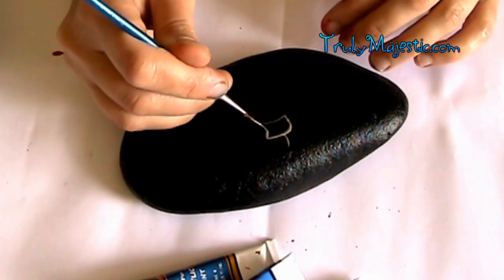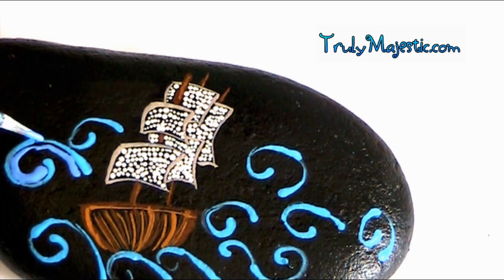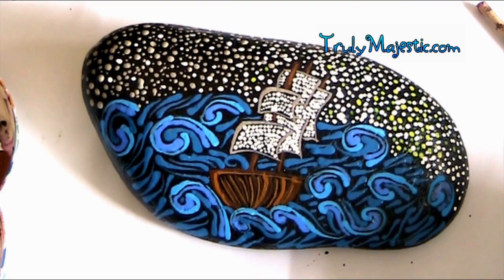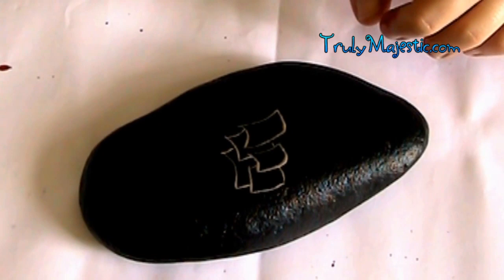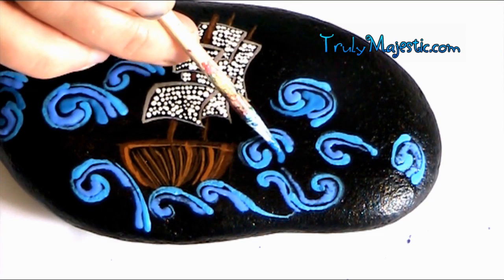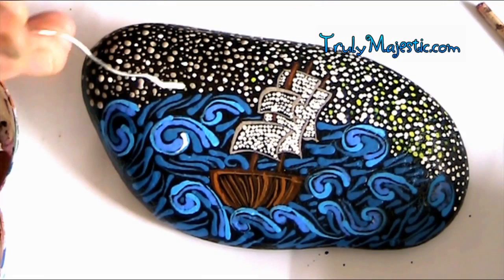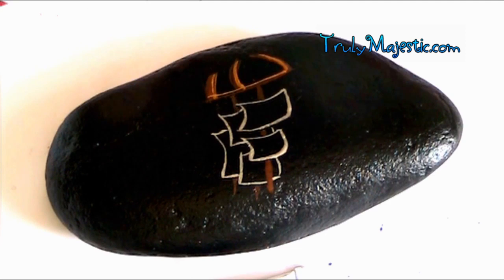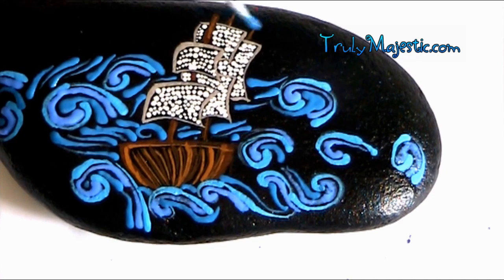Stone Painting Tutorial - Ship on Storm Sea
- Commenting
- Sharing

THANK YOU! Dearies for supporting, sharing, and inspiring us. WE LOVE YOU! =) Thank you for supporting what we do!! ♥♥♥

Happy Stone Painting,
Stacy